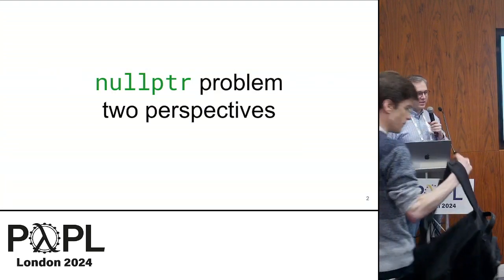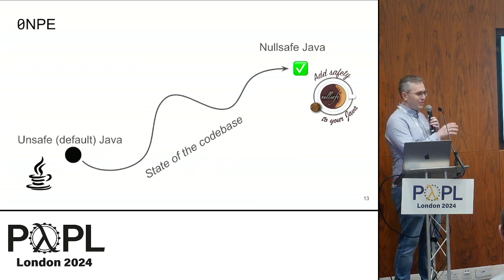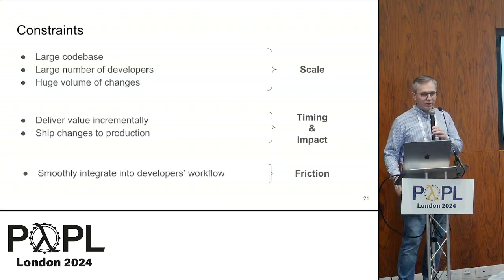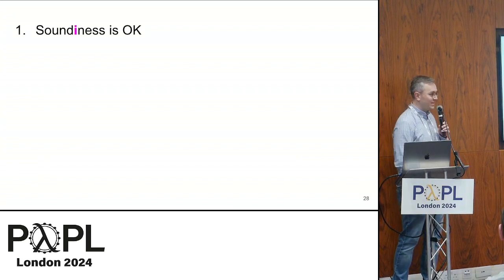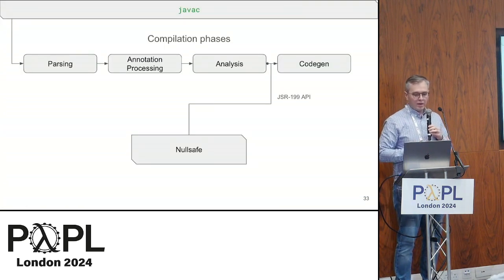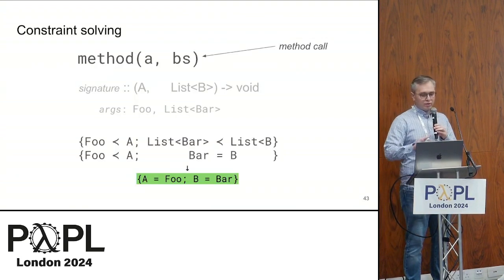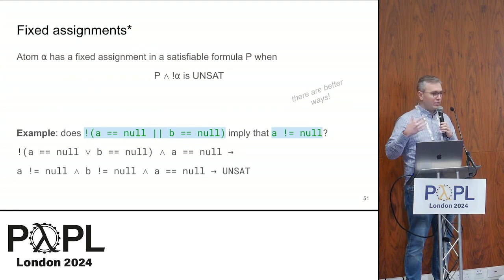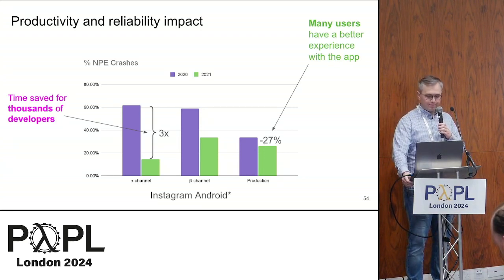[WITS'24] Retrofitting Null-Safety into Java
Artem Pianykh

Null pointer errors have caused countless issues over the decades. Some modern languages, including Kotlin and Hack, have tracked the possibility of null in their type systems from their inception, whereas others, such as C#, have retrofitted explicit nullability to address the problem. Java 8 introduced java.util.Optional&lt;T&gt;, but this is not a general-purpose substitute for nullable references.
We have developed a compiler plugin, Nullsafe, that extends Java’s type-system with nullness. Nullsafe is integrated into the core developer workflow at Meta, and a large-scale code transformation has made many millions of lines of production Java code compliant with the nullness-extended type system. This has led to a significant decrease (35% to 80%) in the relative volume of NullPointerException errors in production.